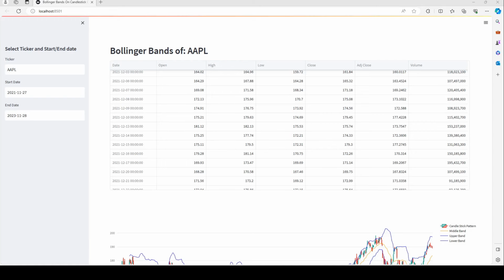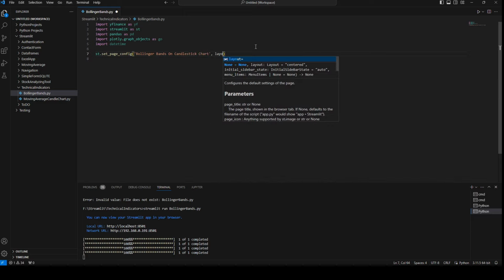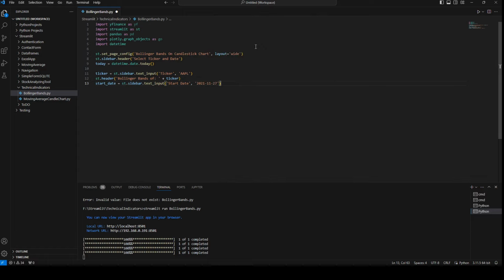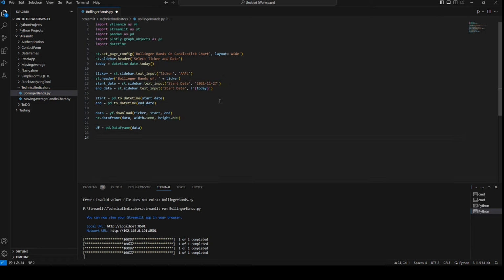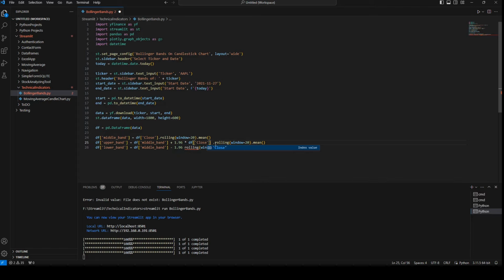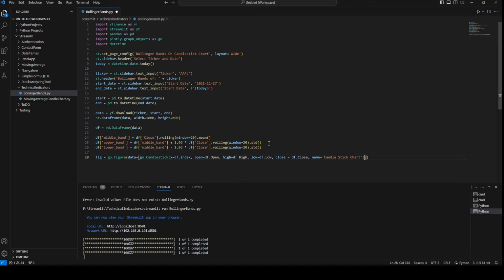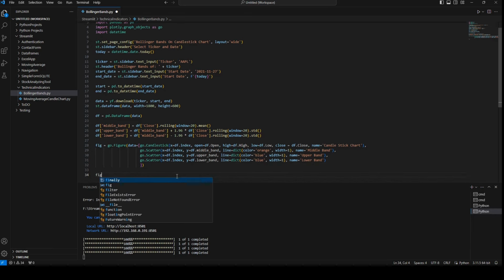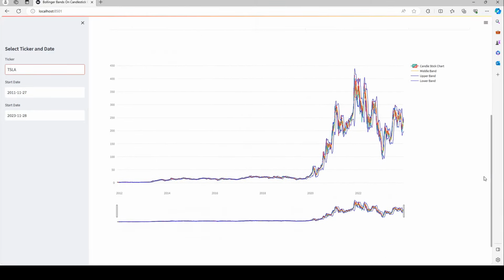How To Create Bollinger Bands Technical Indicator In Python With Streamlit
In this video we will show you how we can create the bollinger bands technical indicator in Python and visualize it with Streamlit.